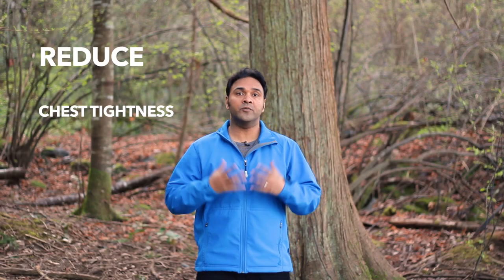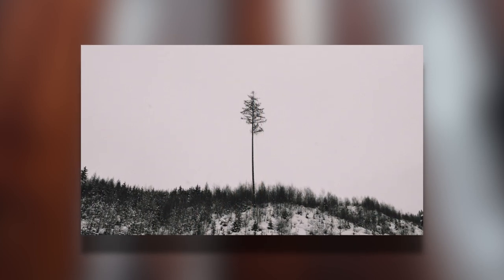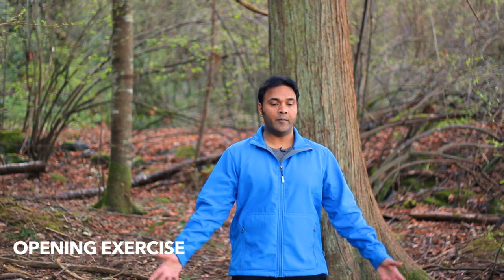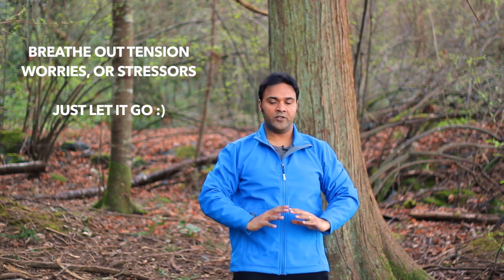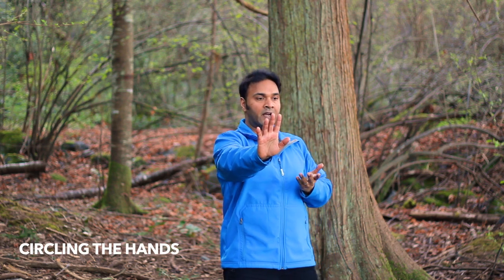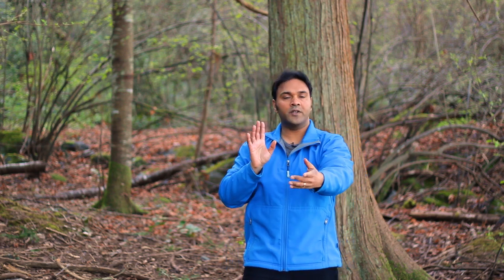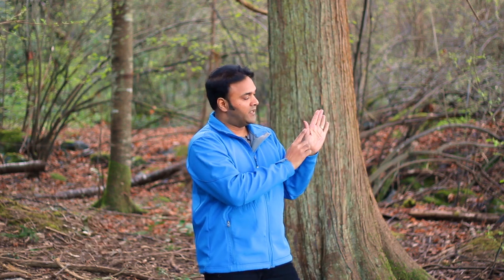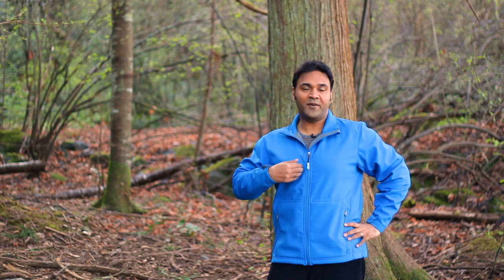Qi Gong for Anxiety and Chest Tightness w Jeffrey Chand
A very common reason people practice Qigong is because of anxiety and symptoms that accompany it, such as chest tightness and fullness. Some of our most popular Qigongroutines in the Communi Qi are for anxiety.

Come join the Communi-Qi for a free 7 day trial!

Anxiety affects roughly 18% of the adult population but fewer than 40% of people affected actually seek treatment. I believe anxiety, and generalized anxiety disorder (GAD) is better recognized today and people don’t feel as reluctant to discuss it with their doctor but many people still struggle in silence.

Symptoms of anxiety can include:
- racing, looping thoughts
- feeling of panic, fear, and uneasiness
- chest tightness or fullness, palpitations (racing heart)
- nausea, uncomfortable feeling in the stomach, loss or increased appetite
- sweating, night sweats, sweaty palms
- sleep issues

Conventional treatment can offer:
- medication, drugs
- supplements/vitamins
- herbs
- talk therapy
- exercise
-diet
- lifestyle changes

And, it is all helpful!

We need to seek as many sources of help as necessary until we find a “formula” that works for us.

Maybe it will involve a brisk walk, herbal teas, and some qi gong. Or perhaps, we might need to follow a strict sleep schedule, eliminate sugar, take multivitamins, and practice qi gong. There are no rules about what will or won’t work.

I am biased, but I believe qi gong practice (alone or combined with other therapies) is extremely helpful with treating anxiety and the symptoms of anxiety.

The combination of deep breathing, gentle movement, and practicing relaxing the body and mind is ideal for helping us feel calm and peaceful.

Qi gong can reduce the symptoms of anxiety and prevent us from becoming anxious in the first place.

This particular routine is based around the exercise “Circling the Hands” which is an old, classic qi gong movement. If you practice this routine, at first you might notice your anxiety and chest tightness reducing slightly. If you continue to practice you will notice this routine will be more and more effective. Our body creates “muscle memory” and we teach ourselves to be in a calm and peaceful state.

This short routine can definitely be helpful but we also have a full program called “From A to Z – Anxiety to Zen” which discusses many other “tools” to help reduce, or eliminate anxiety in the Communi Qi.  In the program we also have several full routines that will really help eliminate anxiety from the “root.”

I can comfortably recommend adding qi gong practice to your life if you are affected by anxiety, no matter what the cause. I have seen it benefit many people!

If you get nothing else from this video and article, just remember to keep trying to find your “formula.” The perfect combination is out there, you just have to persist and you will find it 🙂

If you want to make sure you receive all of our new YouTube videos, please join our newsletter- don't worry we won't spam you and you can always unsubscribe :)

To get the full benefit of qi gong practice I would highly recommend practicing full routines which can be found in the "Communi Qi." This is an online library with:

-full qigong routines
-short qi gong routines
- Full Body Flow program, 8 Brocades program, Live Qi Chats
-members question and answers
-the "Universi Qi" where we discuss Qigong, Traditional Chinese medicine, wellness, and inspiration
-100's videos!
-members only discussion forum where you can connect with like-minded people

Become a member of our Communi-Qi and feel your best!